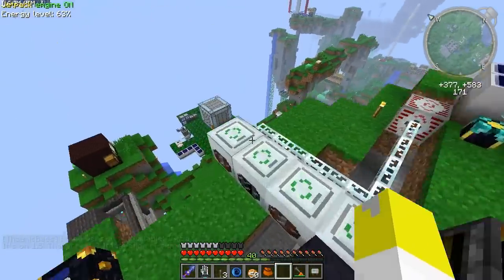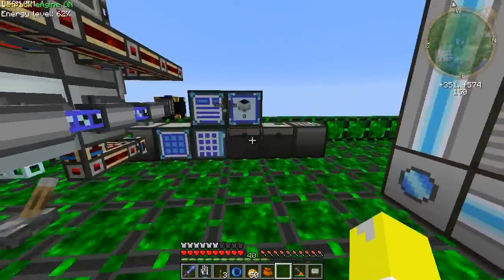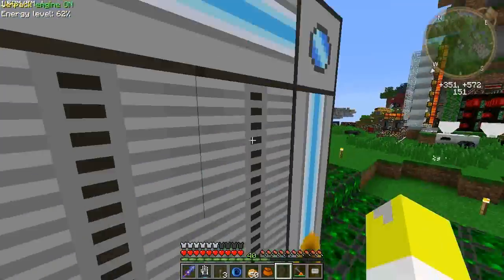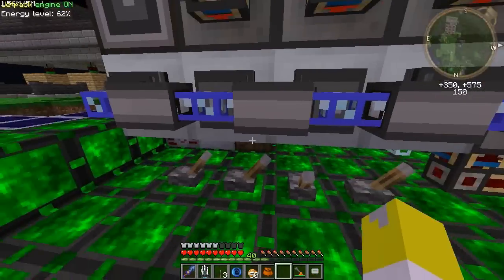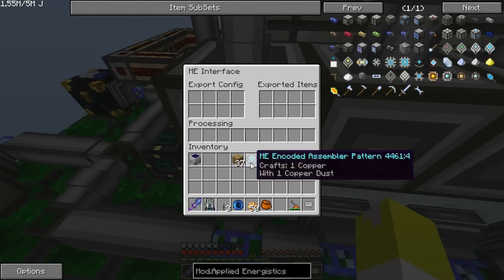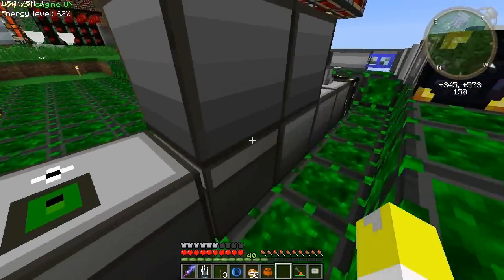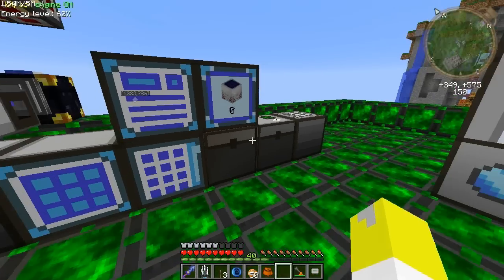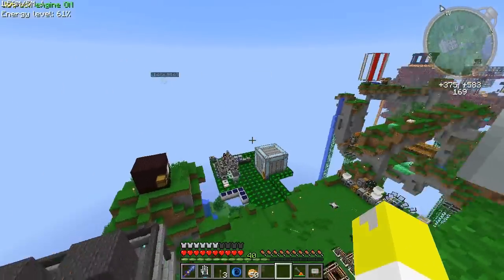FTB: AUTO HV-Solar Array - Using Applied Energistics 3000 EU/tick (Tutorial)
this shows how i made my automatic solar farm thingiemadigig :)

if you wish to see some of my other builds post that in the comments